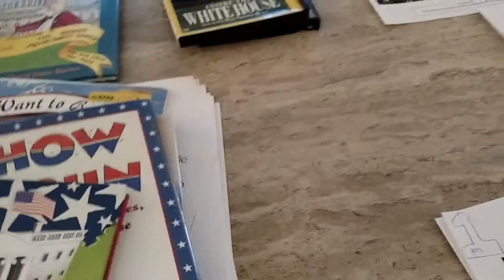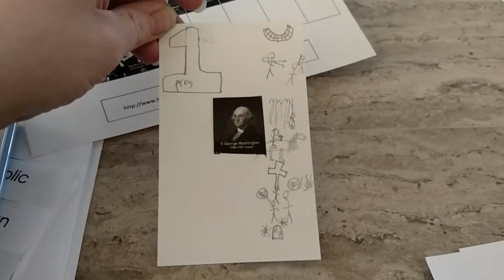Election/President unit study - homeschool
We are pausing our regular studies to focus briefly on elections/presidents.  I've pulled together some simple but fun resources - enjoy!